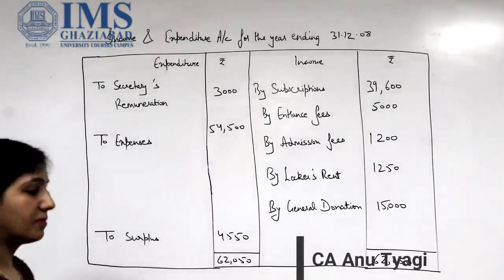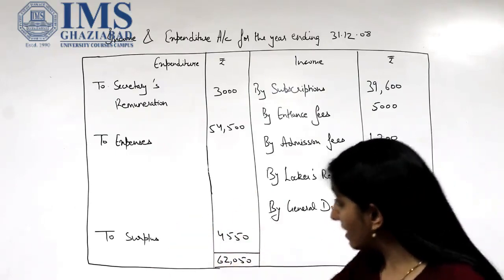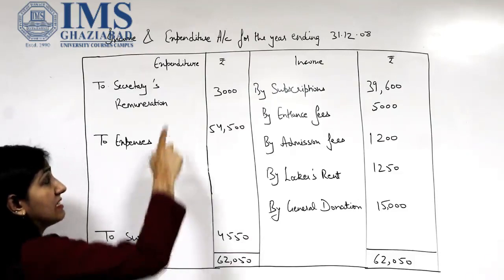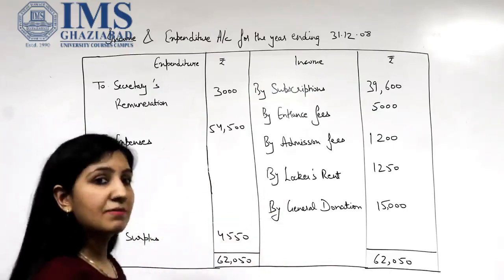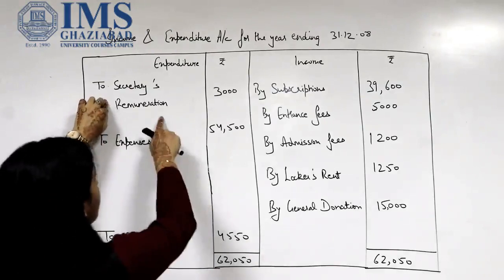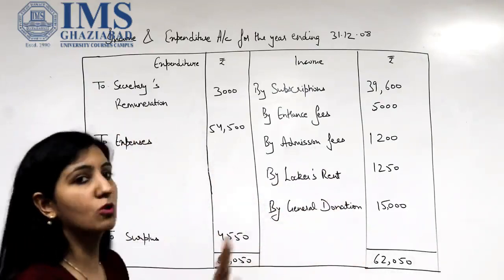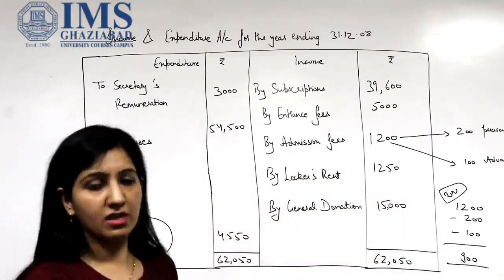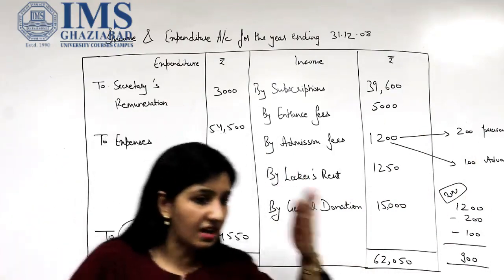Income And Expenditure Account